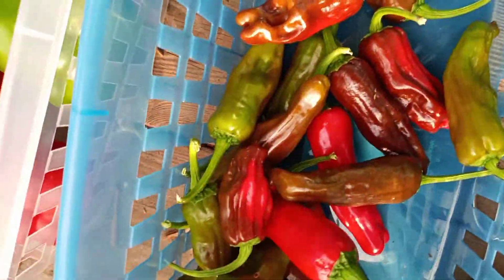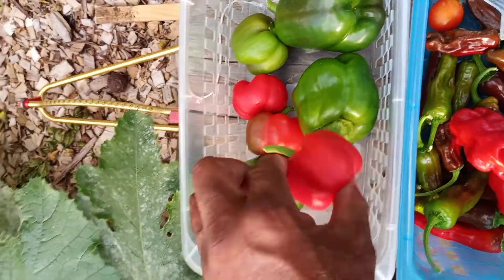more peppers in a quick Harvest of beautiful peppers